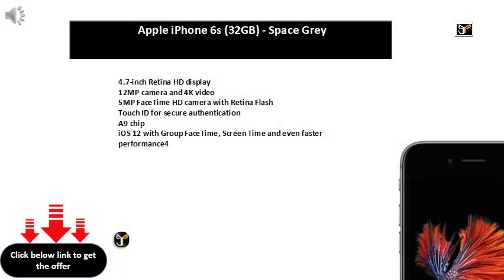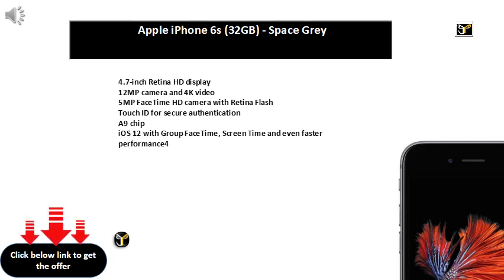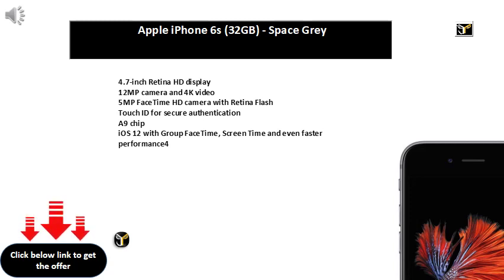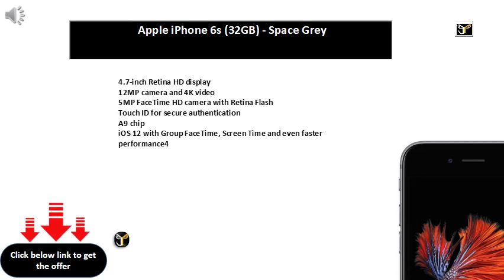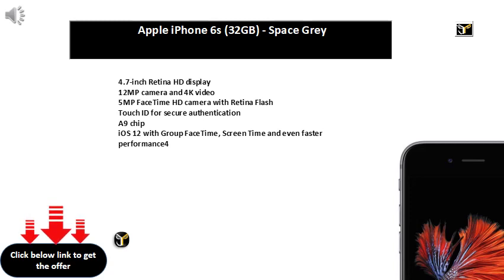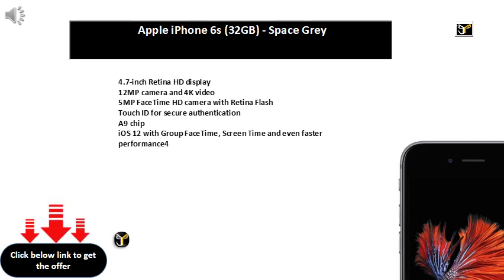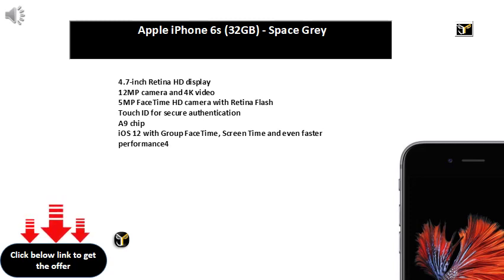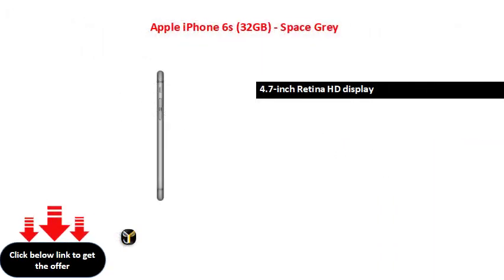Apple iPhone 6s (32GB) - Space Grey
4.7-inch Retina HD display
12MP camera and 4K video
5MP FaceTime HD camera with Retina Flash
Touch ID for secure authentication
A9 chip
iOS 12 with Group FaceTime, Screen Time and even faster performance4